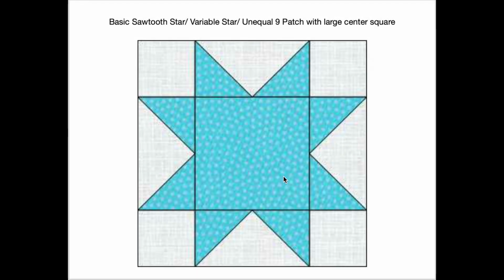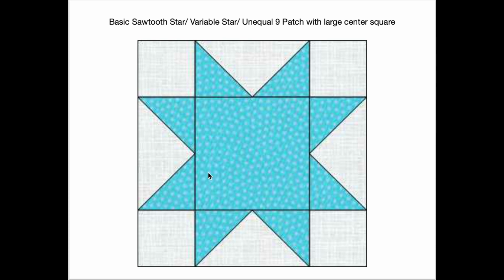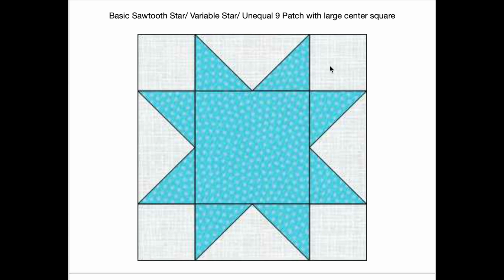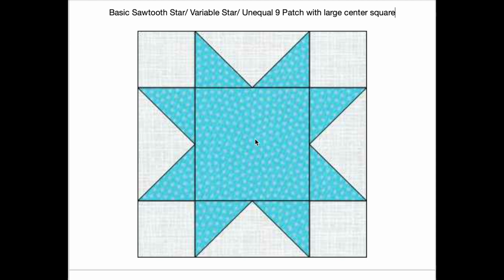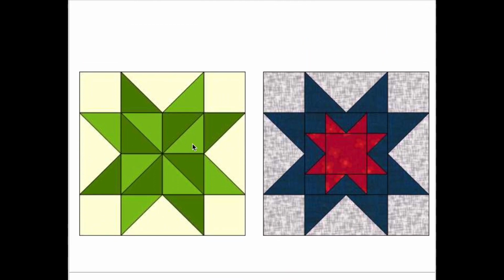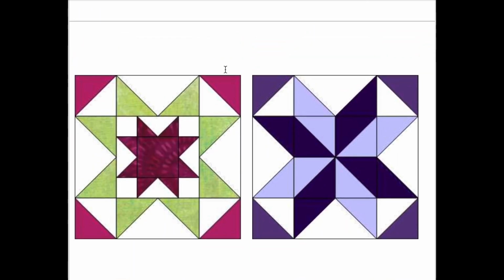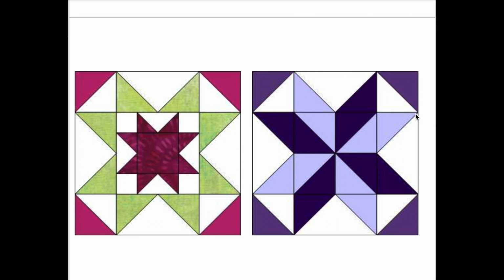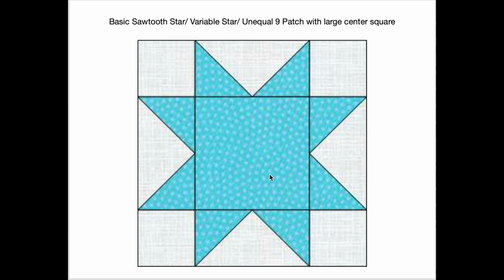Sawtooth Star Design Possibilities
The Sawtooth Star or Variable Star quilt block offers many different design possibilities within the block.  This video suggests a few design choices as well as a few tips on designing your own Sawtooth Star block.